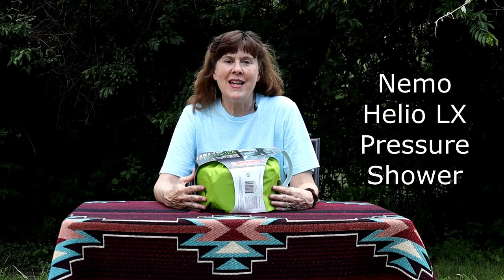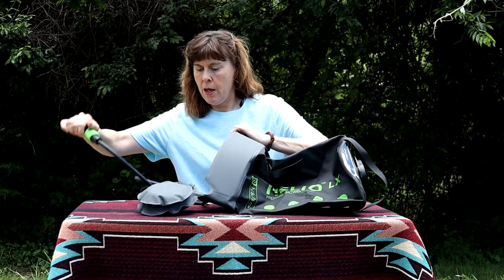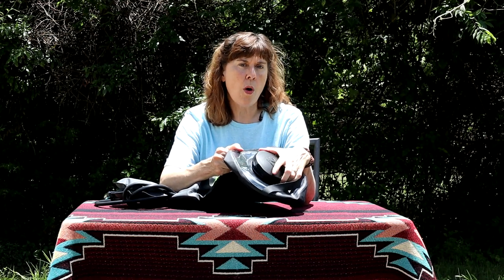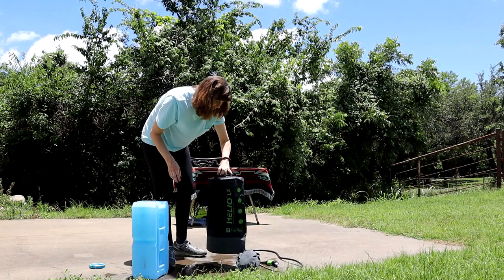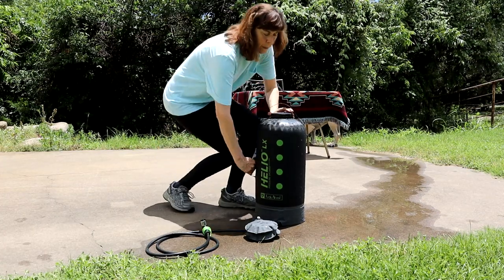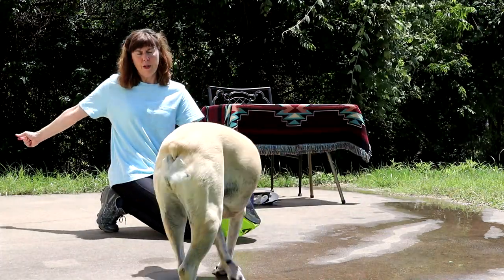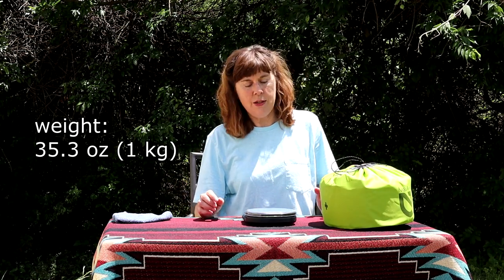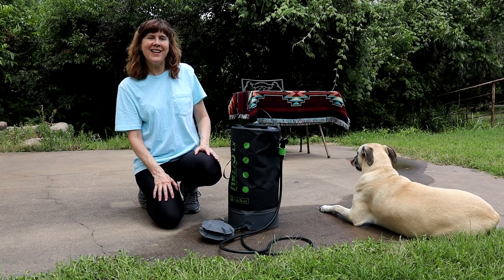Nemo Helio LX Pressure Shower Review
We've chosen the Helio LX Pressure Shower to replace the smaller version of of the shower that we used for 3 years.

There are lot of reasons we like this larger version:
* The larger water capacity: Less concern of running out of water and to keep tank pressurized longer with less pumping.
* The larger, screw-on lid (with cap-keeper): Great for cleaning and improved drying time.
* The mesh bottom of the carrying case: For better air circulation and drying when in the case.
* The on-tank holder for the spray nozzle: Keeps the sprayer out of the dirt and within easy reach.
* The large loop on the bottom of the tank: Makes it easy to hang the tank upside down for drying

HELIO LX PRESSURE SHOWER SPECS

* 5.8-gallon / 22-liter capacity
* for shower lasting 7-10 minutes
* 7-foot neoprene sprayer hose
* Packed size: 7" (17.8 cm) high x 10" (25.4 cm) across
* Empty weight: 35.3 oz (1 kg)
* Pressurized size: 22" (56 cm) high x 10" (25.4 cm) wide

Nemo Helio LX Pressure Shower - the one in this review (5.8 gallon / 22 liter capacity)
Nemo Helio LX Pressure Shower - the smaller shower that we had before (2.9 gallon / 11 litter capacity)